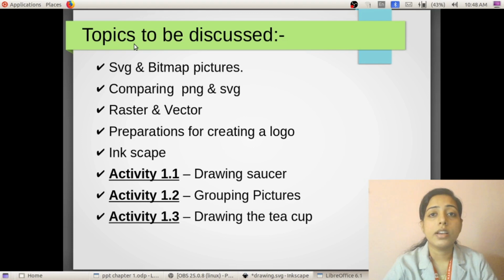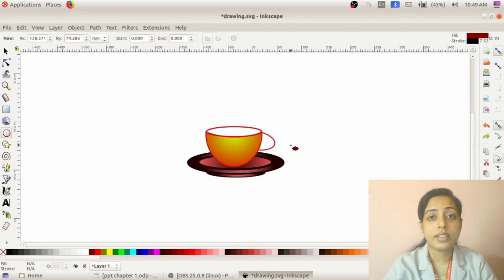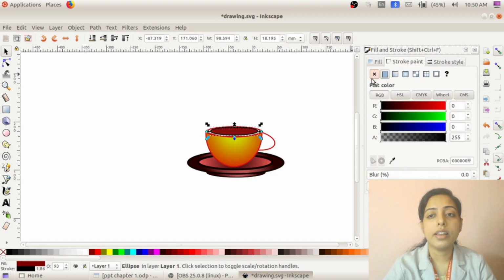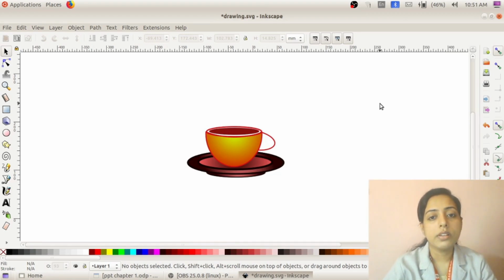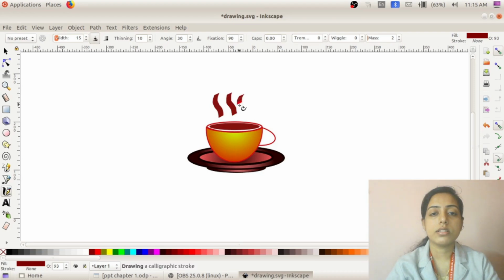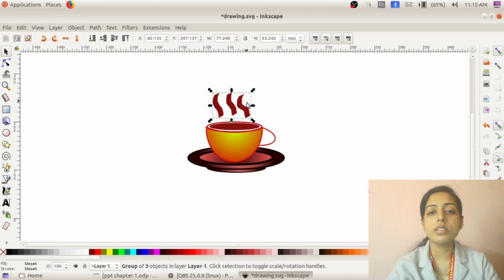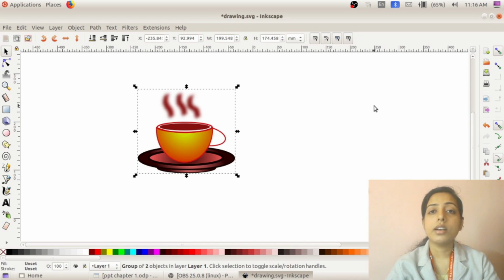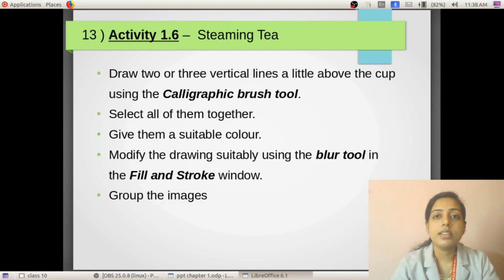ICT Class 10 Video 4